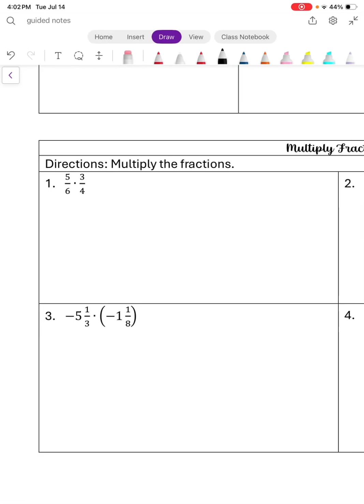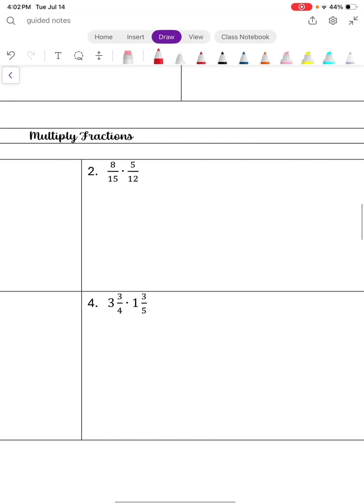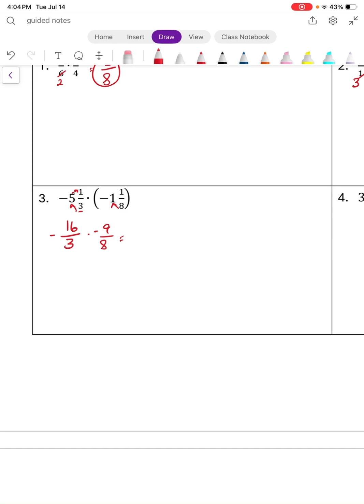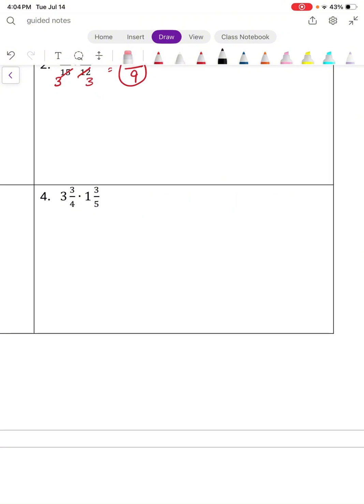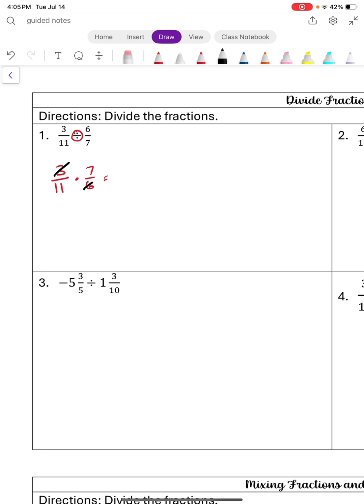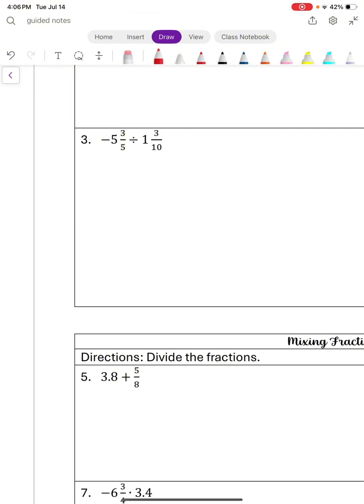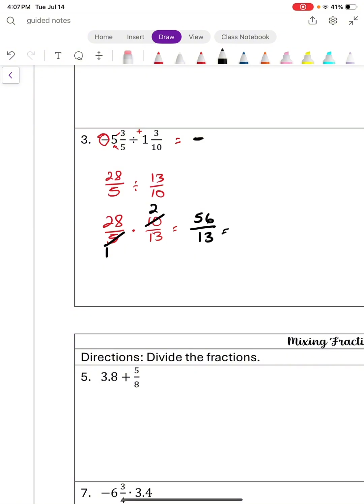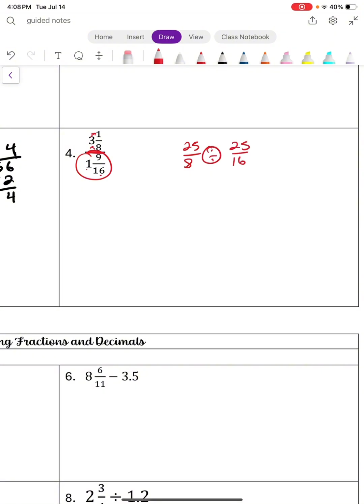Multiplying and Dividing Fractions and Mixed Numbers